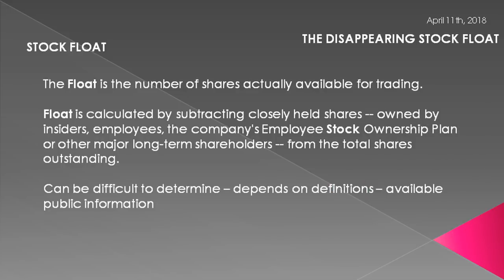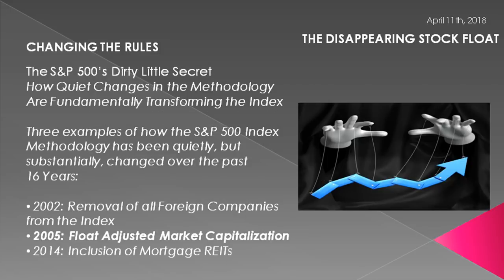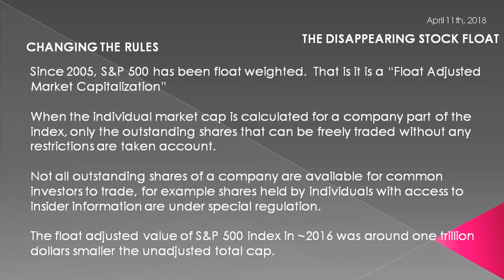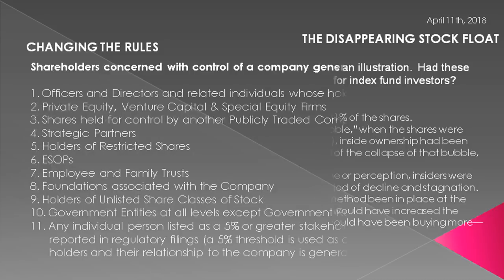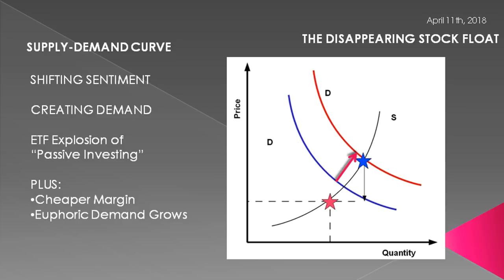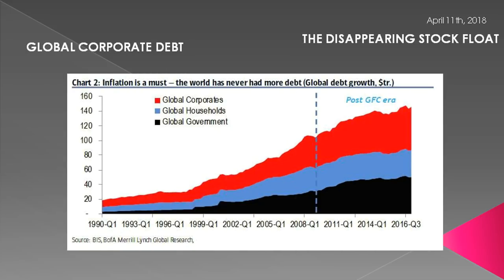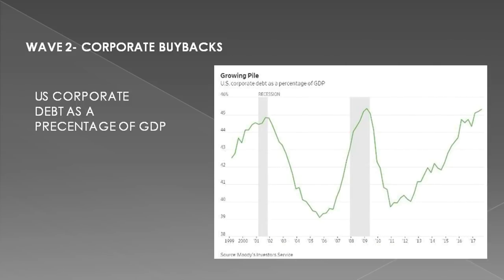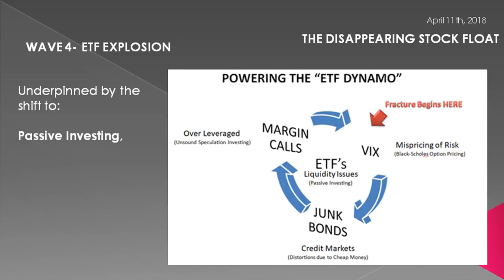LONGWave - 04 11 18 - APRIL - The Disappearing Float Pool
Transcription w/ Slides: Available at MATASII.com

Thank you to all Macro Analytics/Gordon T Long YouTube  followers.  I will continue to add the following message to each video, which many have already seen to help all of those that haven’t learned of the new update. Thank you again for your support!

To all Macro Analytics/Gordon T Long subscribers:  YouTube recently made an update that can cause you not to receive notifications when a new video is published, even if you previously subscribed to this channel to receive updates.
bell icon, and select send me all notifications for this channel and then click Save